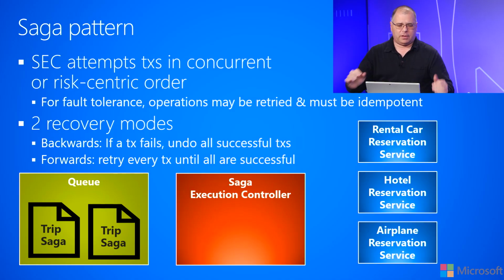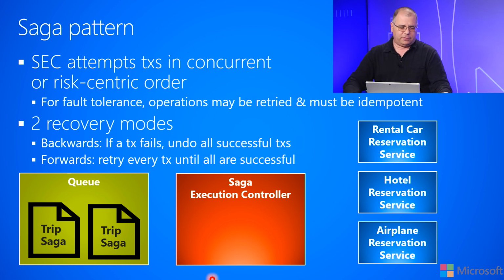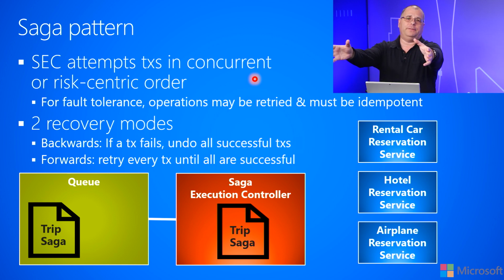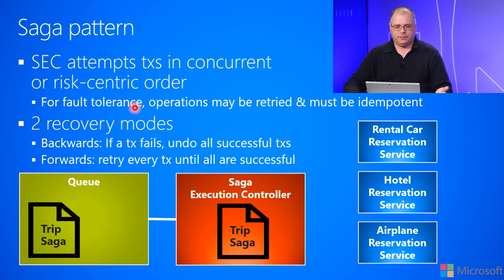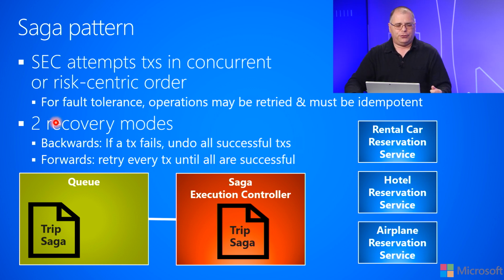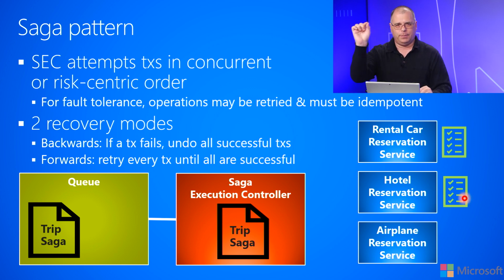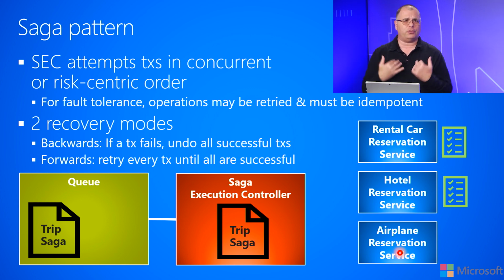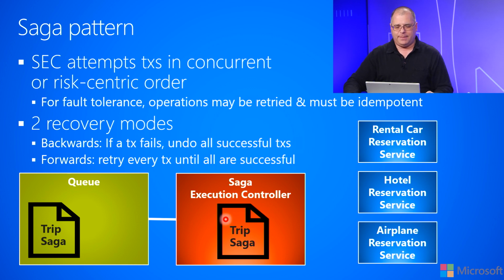6.4.e-Data Storage--Data Consistency--The Saga Pattern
This video discusses the Saga pattern for dealing with eventual consistency which compromises atomicity for availability.